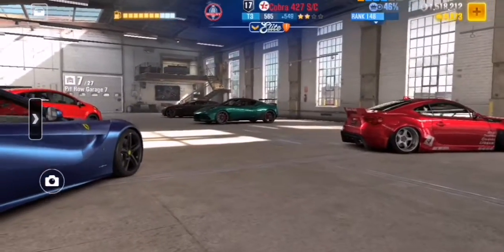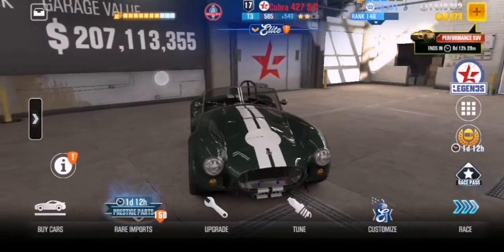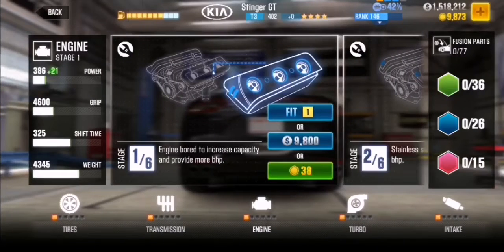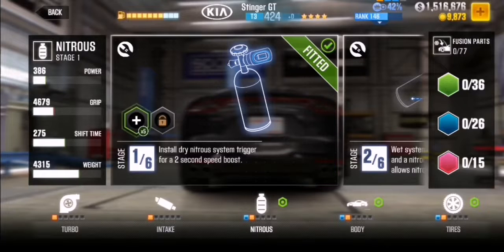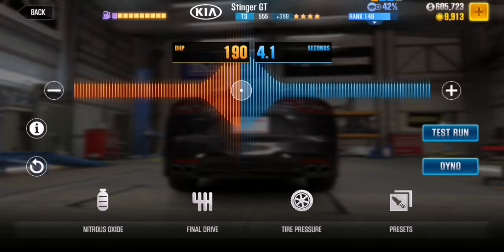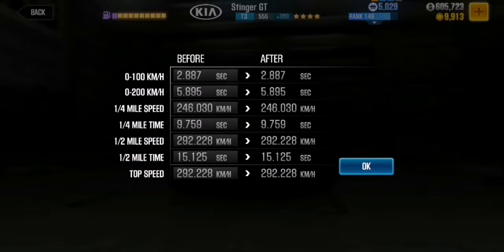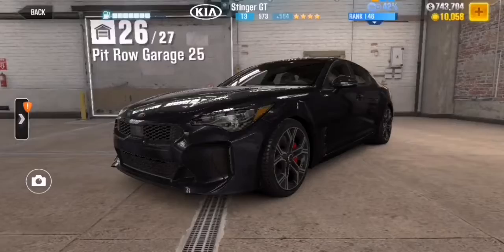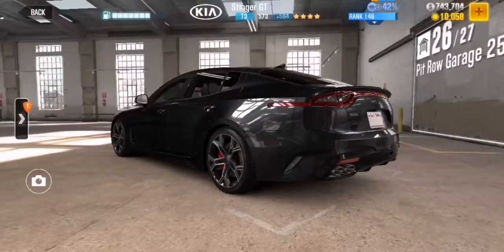Without a KIA, There Will Be........